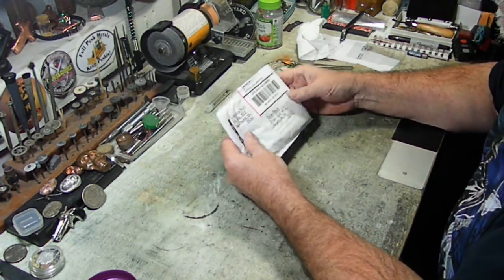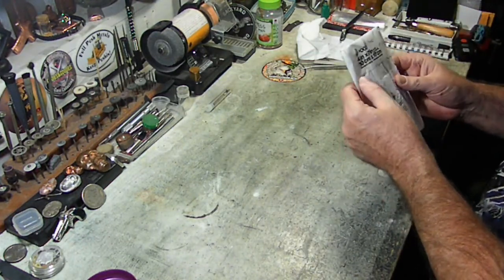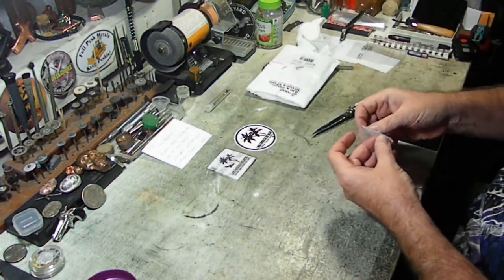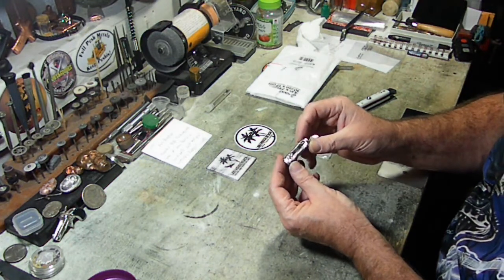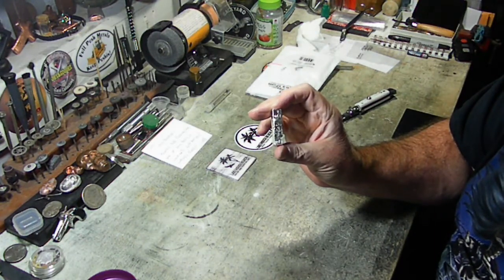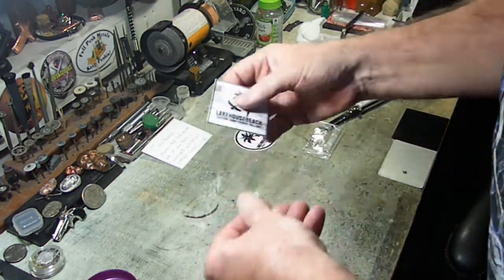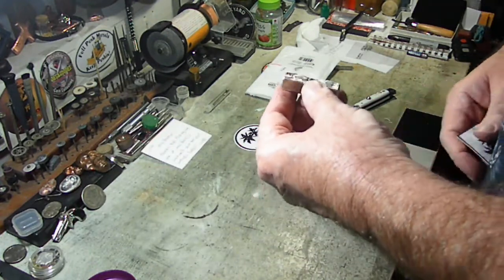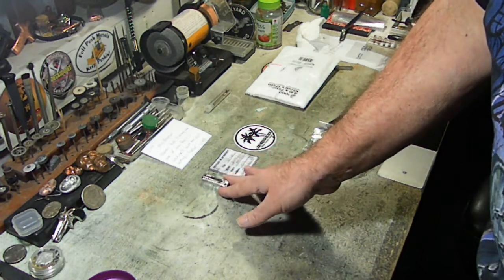Mail Call Lakehousebeach (13)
Hey guys just another quick mail call so you can see what LHB sent to me!!

If you would like to send something to me, my address:
Dean (Dino) Nasco AKA Backyard Scrapping / DJ Gems
2062 Hwy 64 E